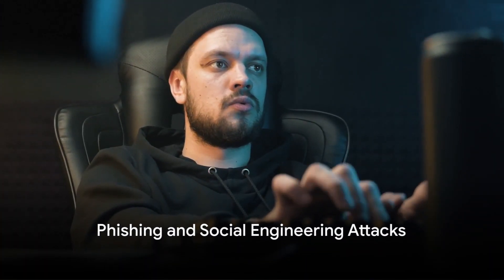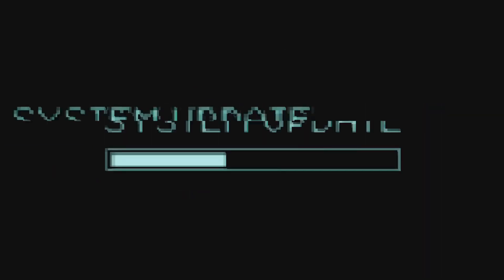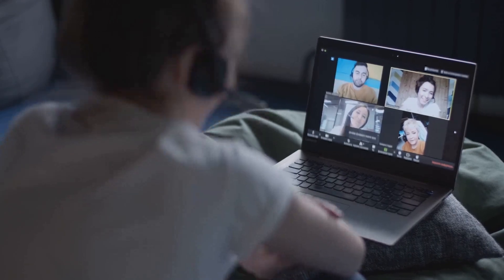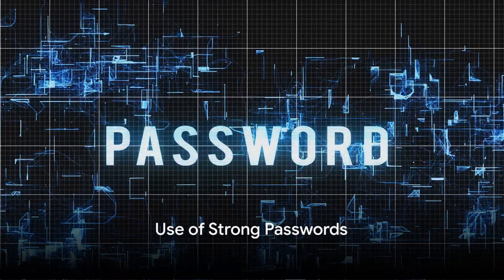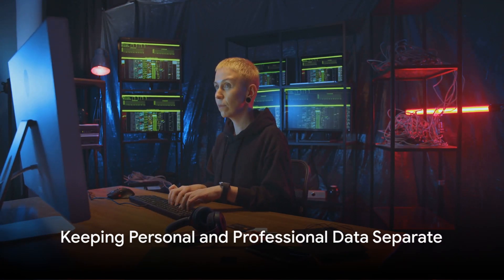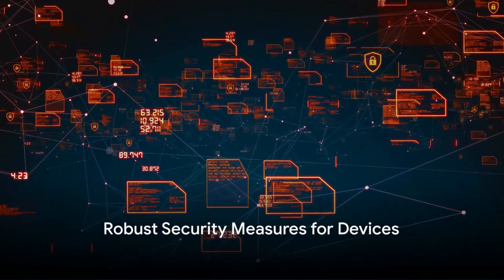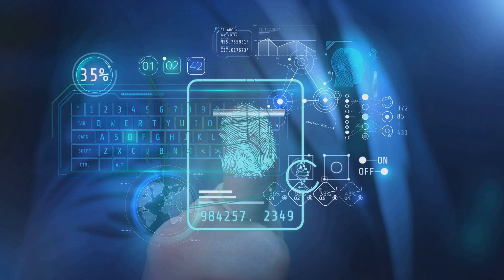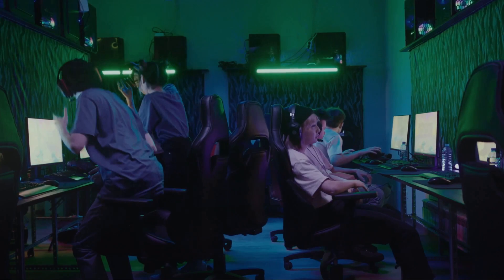Cybersecurity In Remote Work Risks, Tips And Top Technologies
🔐 Explore the realm of cybersecurity for remote work with our most recent video! This in-depth article breaks down the dangers of working from home and offers priceless advice on strengthening your online security.

🌐 The problems of working remotely are growing along with the industry. Get the most recent information on cybersecurity risks and learn how to protect your online workspace against intrusions. We cover everything from data leaks to phishing scams!

💡 With our professional advice, you can design a strong cybersecurity plan appropriate for remote work settings. You can stay one step ahead of the competition by following helpful advice that strengthens your online security posture and safeguards sensitive data.

🚀 Examine the cutting-edge innovations influencing cybersecurity for remote work in the future. Discover the best products and services created to reduce risks and guarantee a safe digital workplace. We break down the essentials, from advanced threat detection systems to VPNs.

👩‍💻 This video is essential viewing for anyone managing a remote team or working as an individual professional to improve cybersecurity awareness and stay safe in the digital era. Avoid letting weaknesses ruin your experience working from home; arm yourself with knowledge about internet safety!